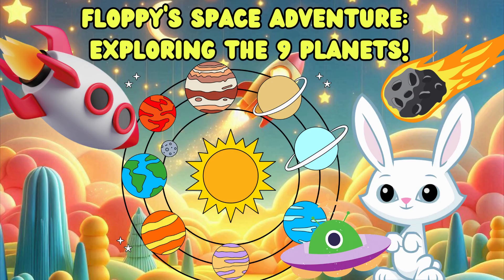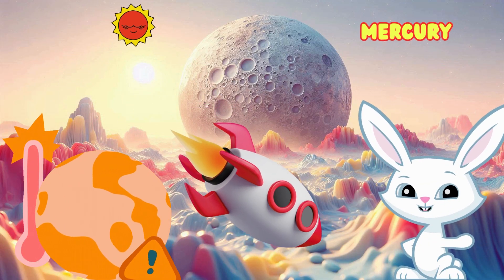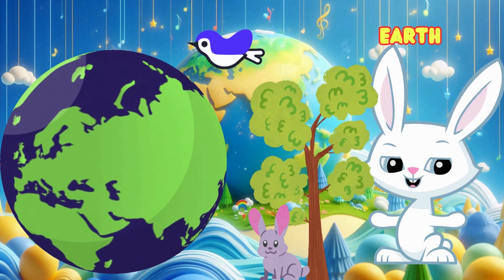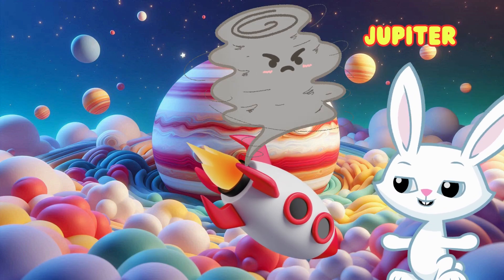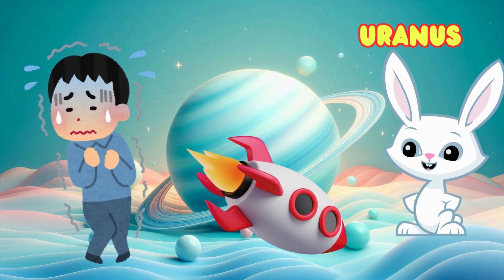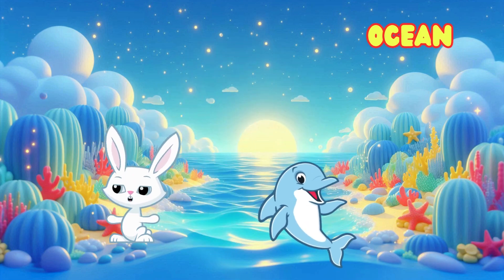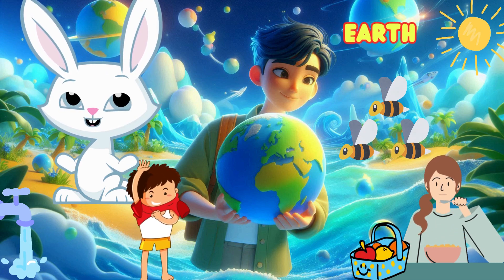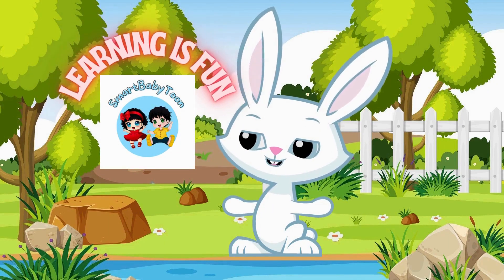Floppy's Space Adventure: Exploring the 9 Planets with SmartBabyToon | Fun 2D Animation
Blast off into space with Floppy the Bunny as we explore the 9 planets of our solar system! This fun and educational video is perfect for preschoolers and young learners. Floppy takes kids on an exciting journey through space, introducing them to each planet with colorful animations, engaging narration, and interactive questions. It's a stellar adventure that makes learning about the planets fun and memorable. Join Floppy on this cosmic adventure today!

Highlights:

- Explore 9 planets with Floppy the Bunny in a fun space adventure
- Interactive questions to engage kids and reinforce learning
- Colorful animations and playful sound effects
- Perfect for preschoolers and early learners
- Learn fun facts about each planet in an engaging way
- Encourages curiosity about space and the solar system

animals cartoon for baby
baby cartoon
educational animal videos
short animated stories
animals for preschoolers
baby cartoon learning videos
smart baby cartoon
funny farm animals for toddlers
creative cartoon for toddlers
farm animals vocabulary
animated bedtime stories for toddlers
domestic animals for kids+vocabulary
animated bedtime stories
elemental bedtime stories
new bedtime stories
trending infobells
magical bedtime stories
new baby cartoon video
nursery rhymes
nursery bedtime stories
trending nursery rhymes
fun rhymes for kindergarten
halloween bedtime story for toddlers
infobells moral stories
cocomelon
roboboy
smart baby cartoon
kids educational cartoons
fun with phonics
baby cartoon
animated moral stories
smart baby learning videos
bedtime stories for kids
farm animals bedtime story
infobells moral stories
healthy habits cartoon
smart learning for kids. having fun & learn
animal learning for toddlers